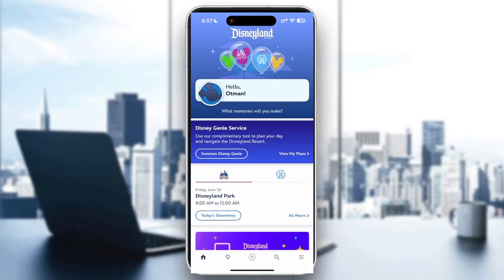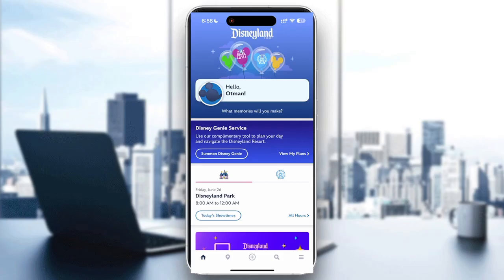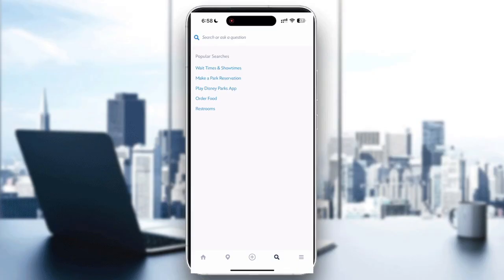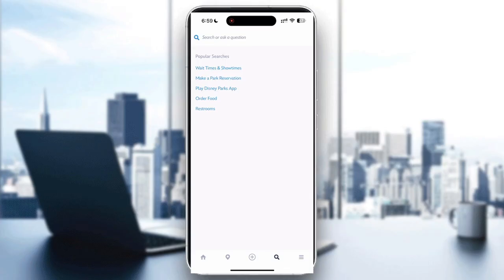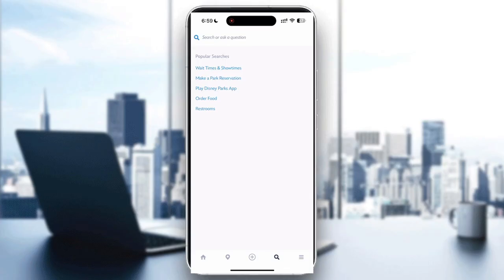How To Join A Restaurant Walk Up List in the Disneyland Mobile App! Tutorial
Today we talk about disney tips,join a restaurant walk up list in the disneyland mobile app,walt disney world,disney food,disney world dining